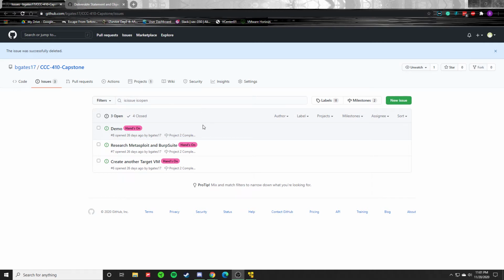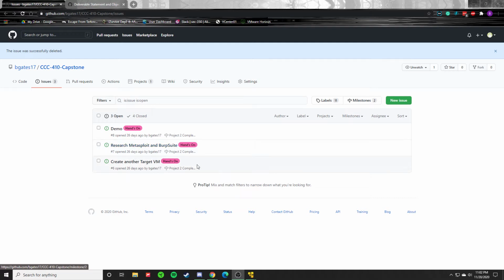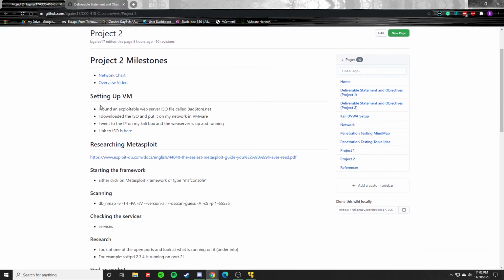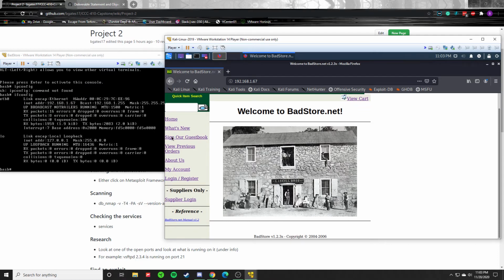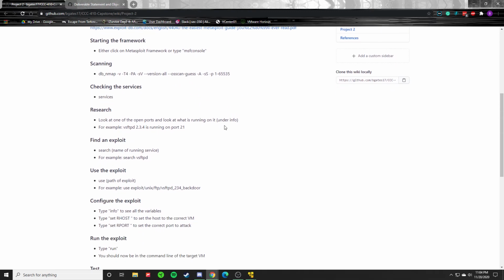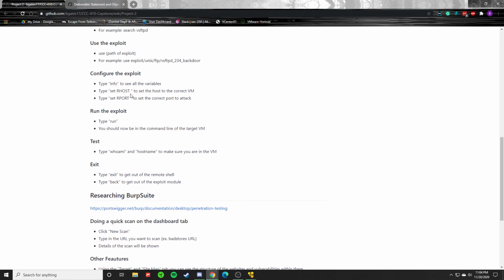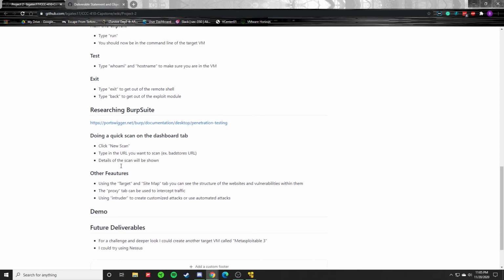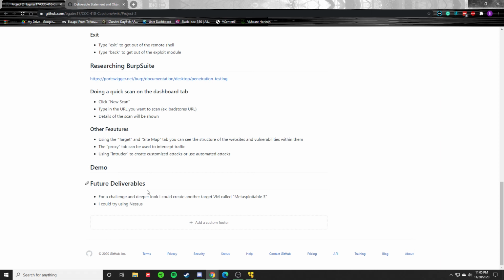Capstone - Project 2 Demonstration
This is my project 2 demonstration for my capstone project